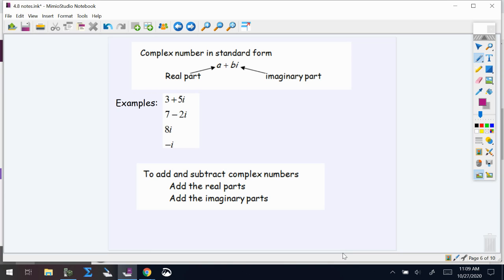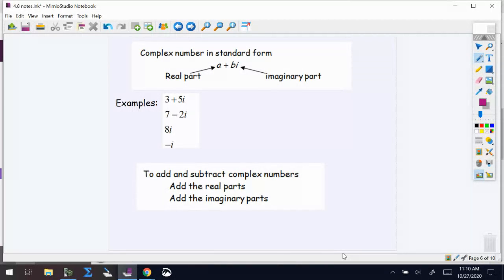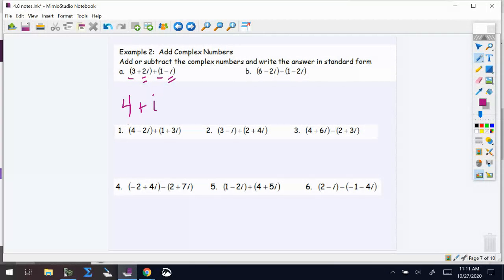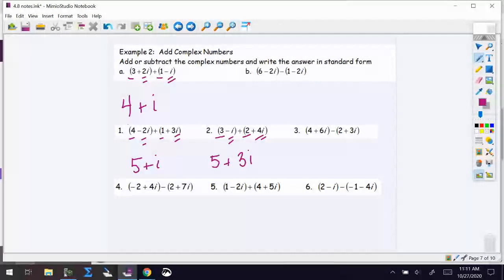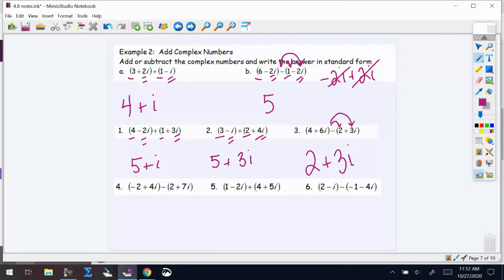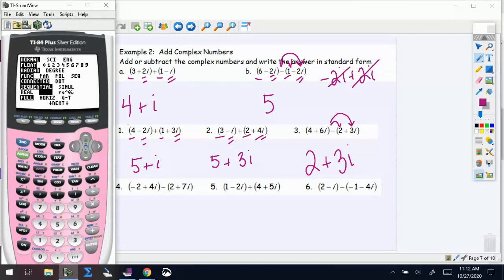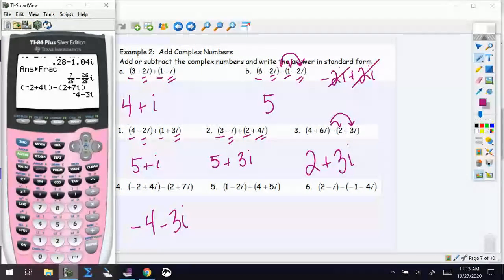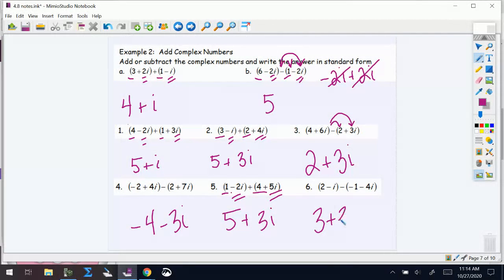Adding and Subtracting Complex Numbers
How to add and subtract complex numbers both by hand and with a graphing calculator